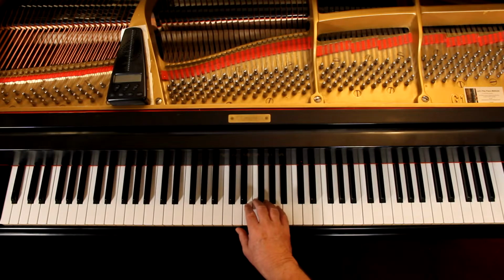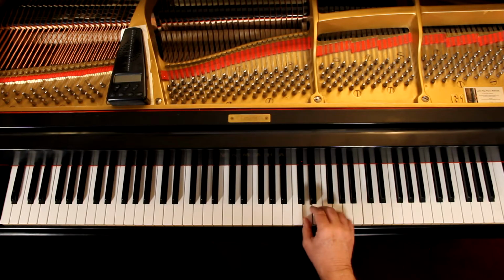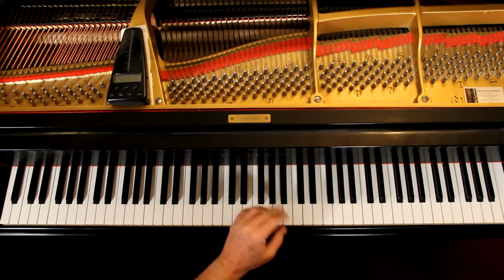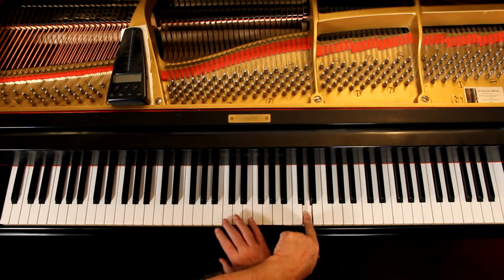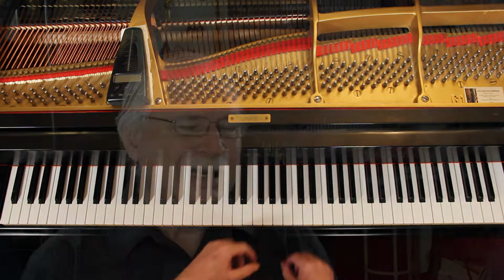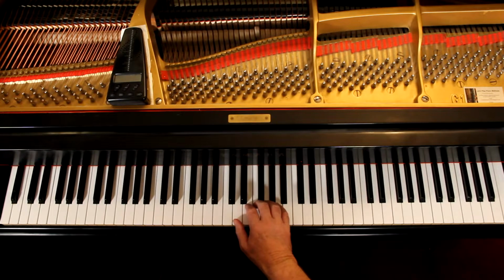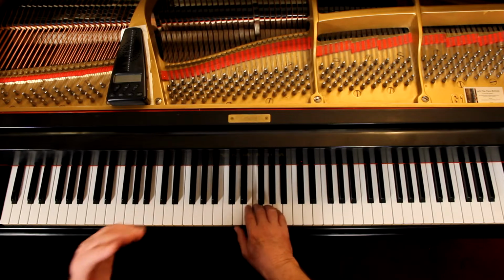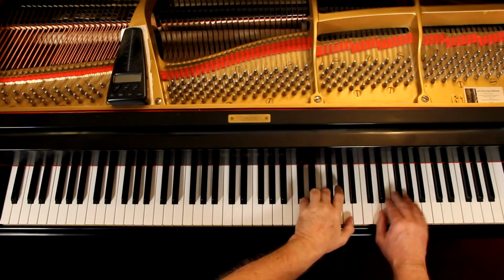Alfred's Play Piano Now Book 2, Page 130, Scherzo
An in-depth piano lesson on how to play Scherzo in Alfred's Play Piano Now Book 2, Page 130.

Things to Remember - 0:00
Play with Me - 11:15

Metronome = 80